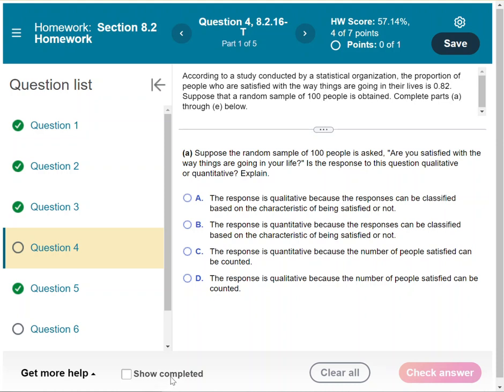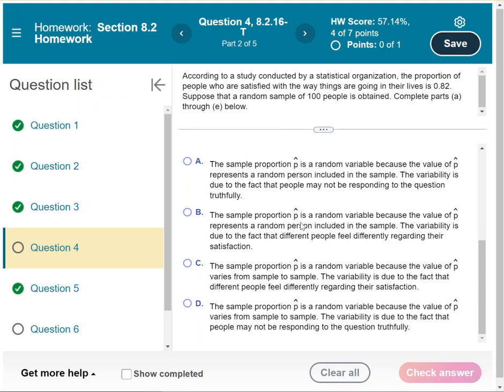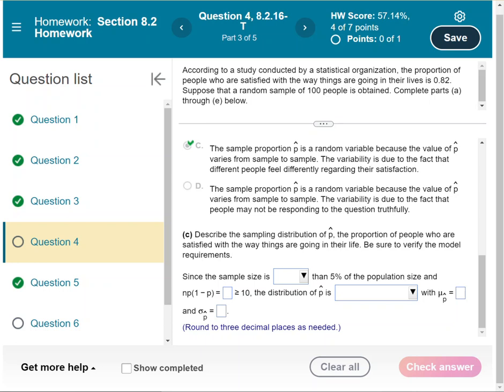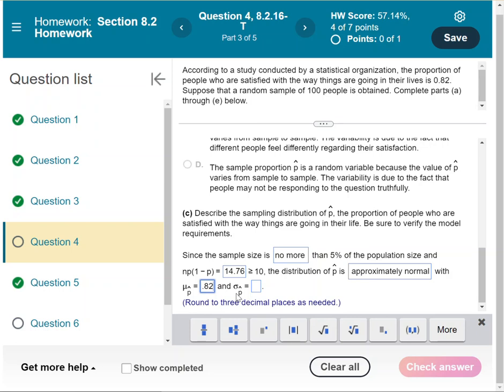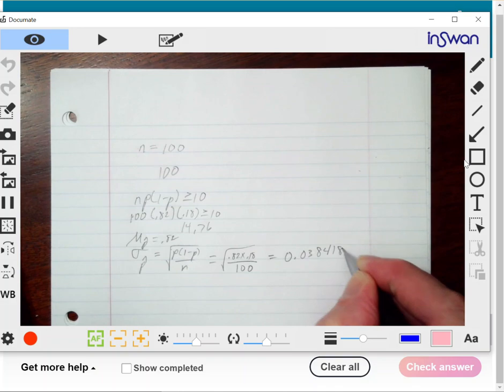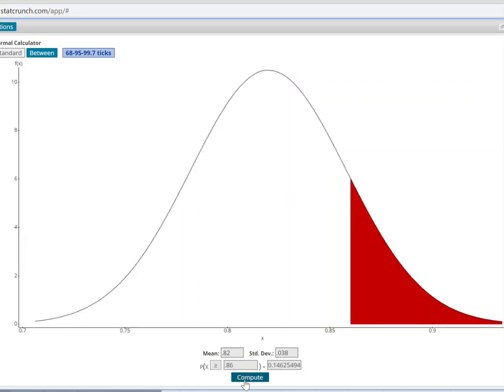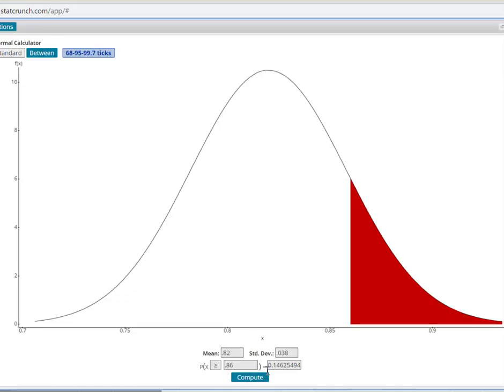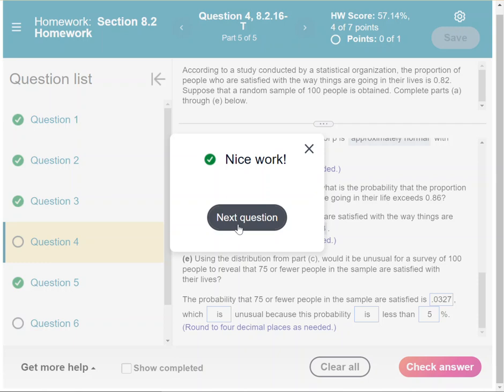HW 8.2 Problem 4